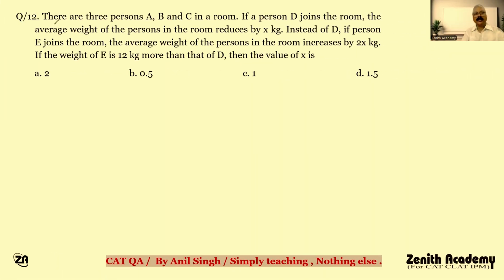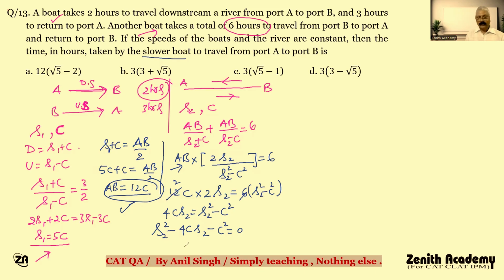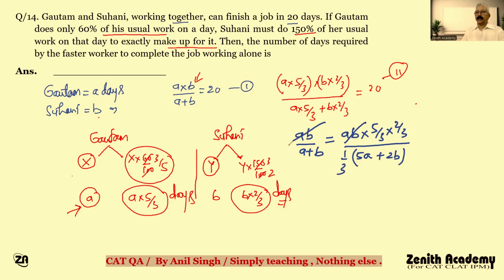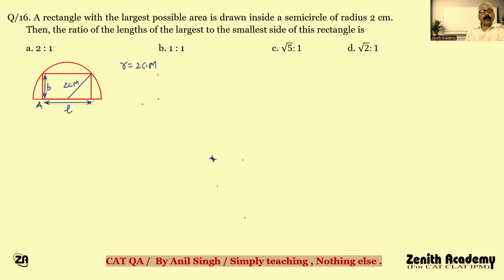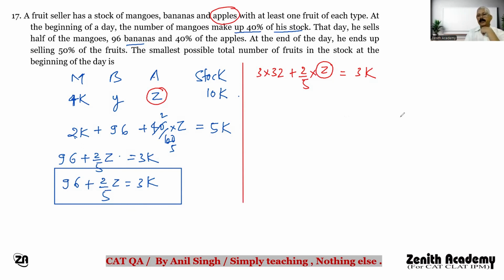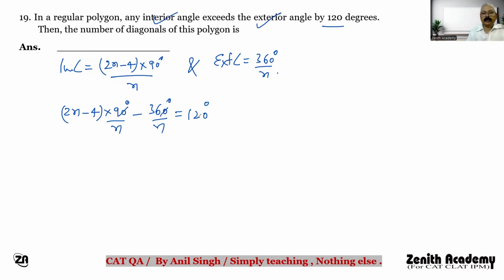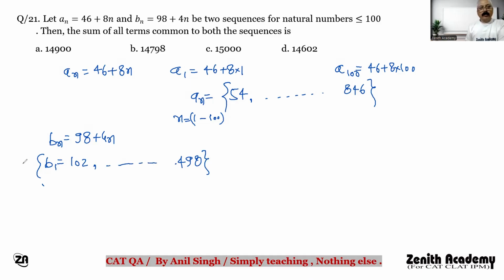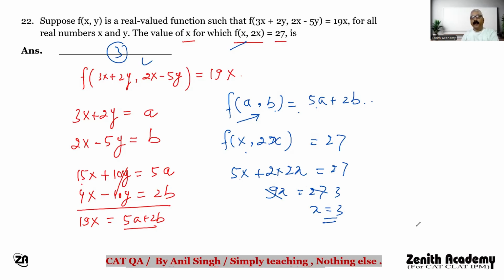CAT 2023 Evening ( Slot 3) QA Detailed solution ( Part 2 ) QA 11 to 22 | Anil Singh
CAT 2023 Evening ( Slot 3) | QA Section Full Solution | Detailed Explanation of Questions
In this video lecture (Part 2) , we provide a complete and detailed solution of questions Q.11 to Q.22  from the Quantitative Aptitude (QA) section of the Real CAT 2023 Evening (Slot 3) exam. Whether you're analyzing your performance or preparing for upcoming CAT attempts, this step-by-step walkthrough will help you:

1 Understand the logic behind each answer
2 Learn efficient problem-solving techniques
3 Identify shortcuts and time-saving strategies
4 Strengthen your concepts across key QA topics

This lecture is ideal for serious CAT aspirants aiming to improve accuracy and speed in the Quant section.

Our Institute has shown immense results and students got selected into highly reputated top B Schools and well established CLAT & IPM colleges.